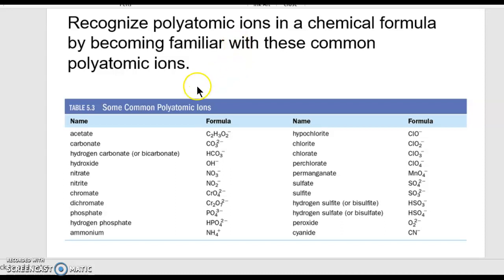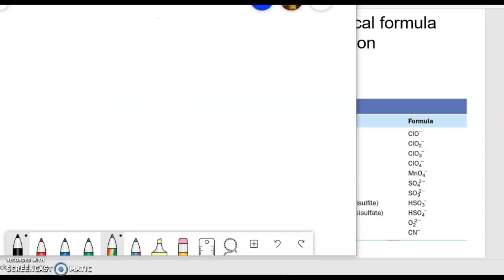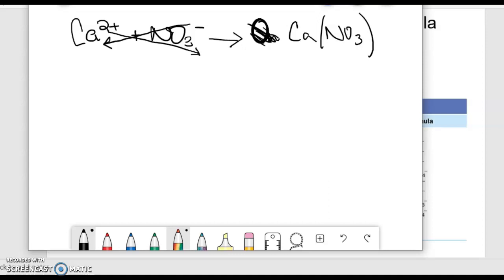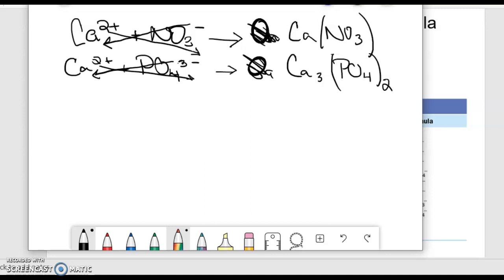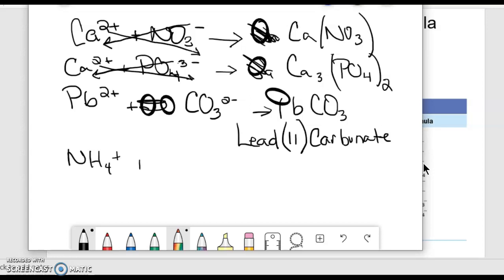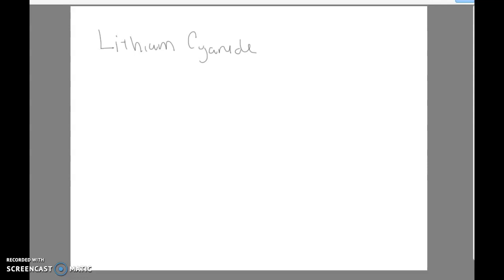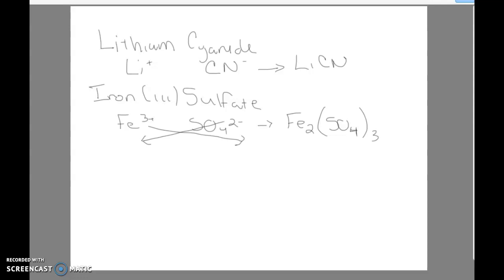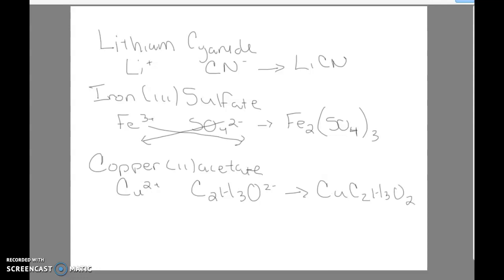Chapter 5 Part 3 Continuing ionic nomenclature